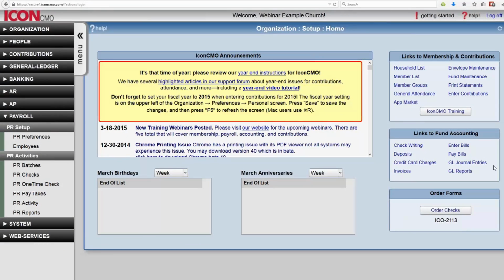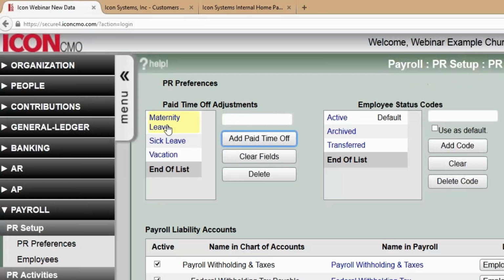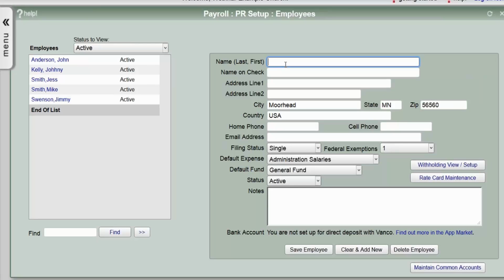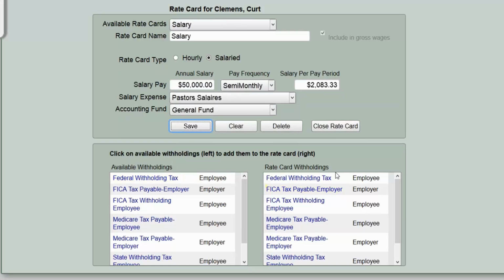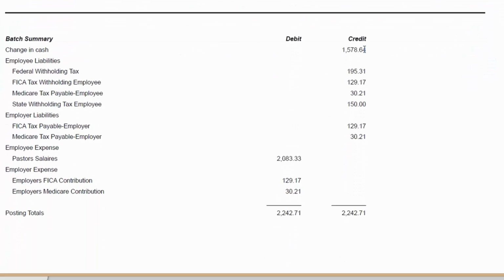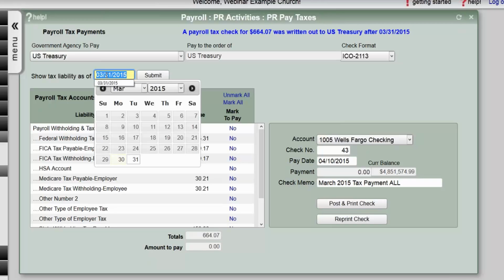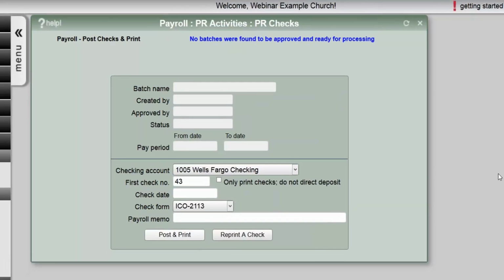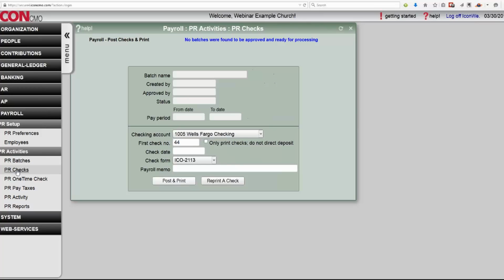Payroll | IconCMO Church Management Software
In this IconCMO webinar, Jay Sandt from Icon Systems takes an in-depth look at the IconCMO Payroll module.   Icon Systems is a provider of web based solutions for the church management & fund accounting software industry. Visit us on the web: